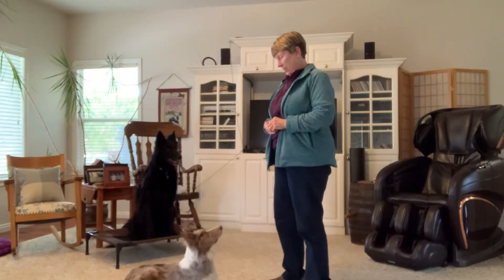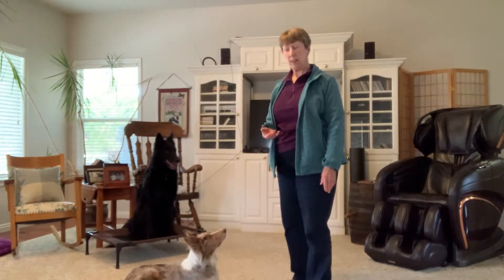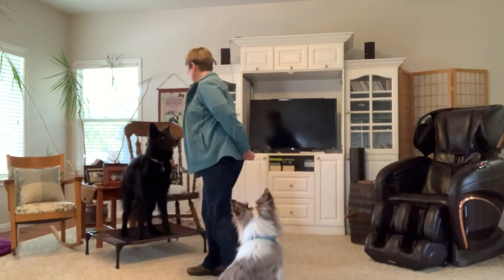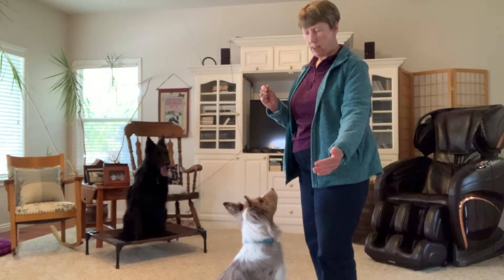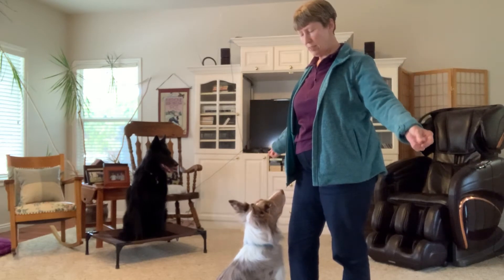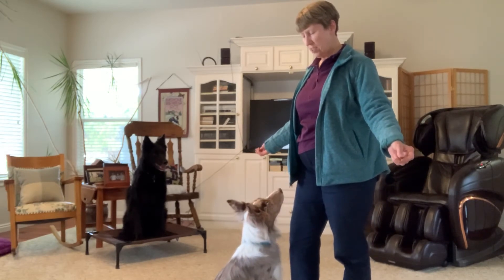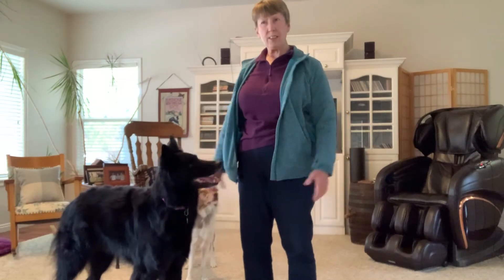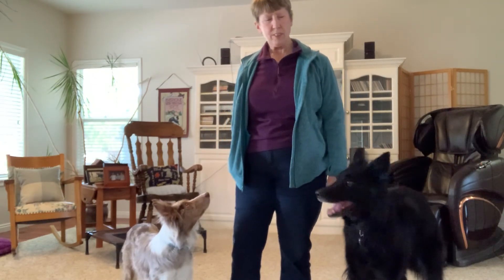3-23-2020 Focus and 2 Dog Training